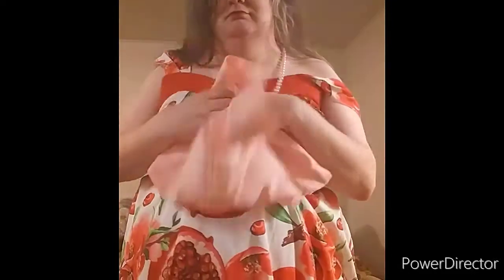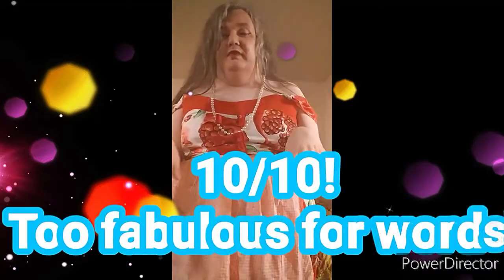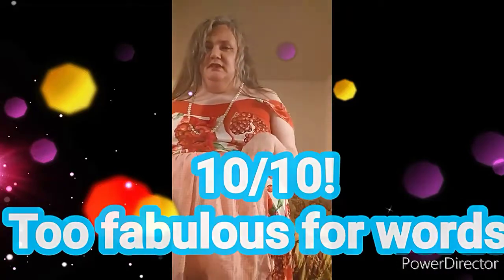GORGEOUS ROSEGAL HOUSEDRESS REVIEW!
I review a gorgeous new house dress my adorable friend got me.

Homemaking with Michelle Donate to my PayPal so I can do better videos Learn about Autism